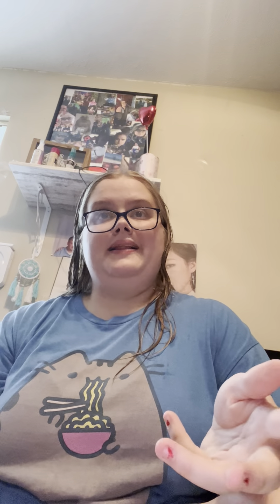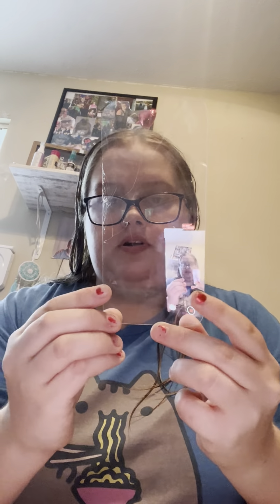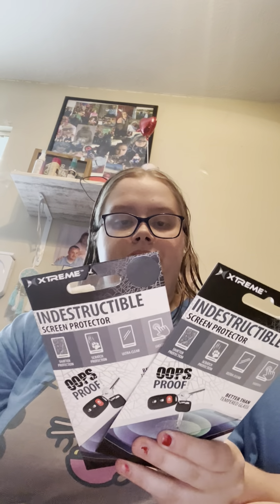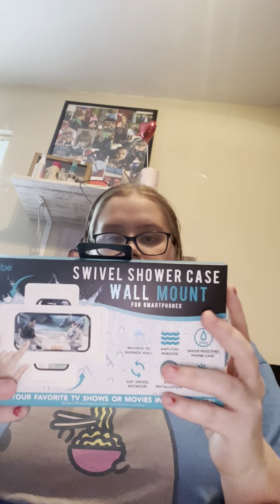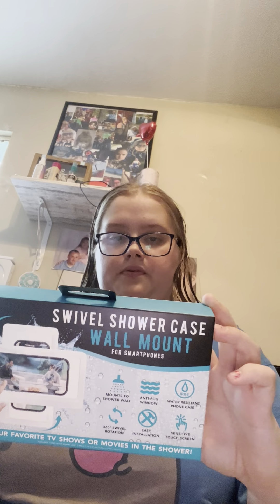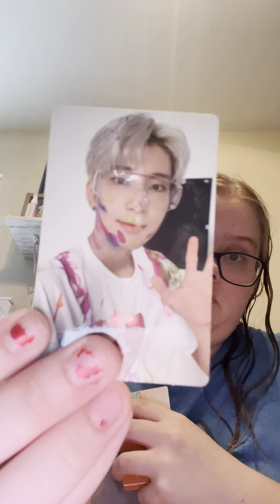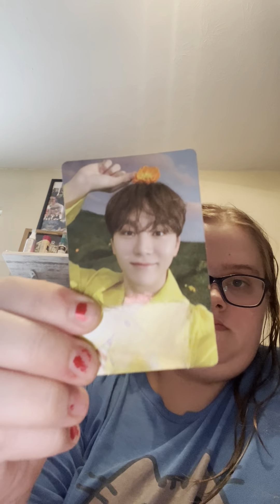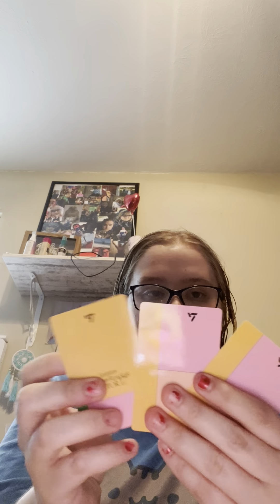What I got today